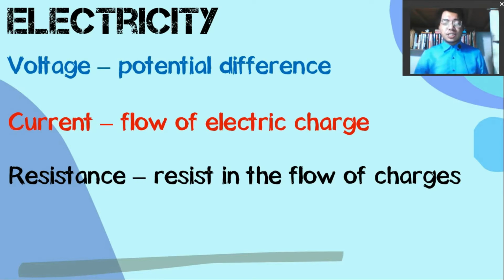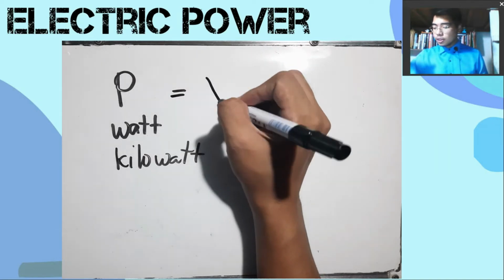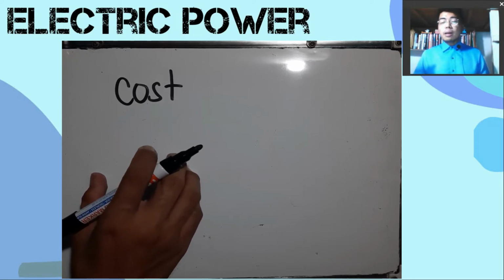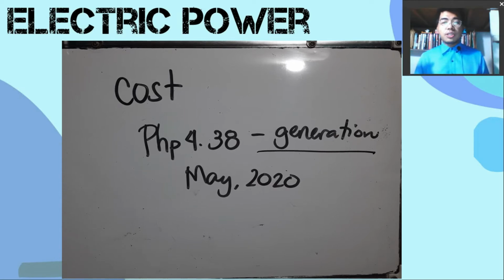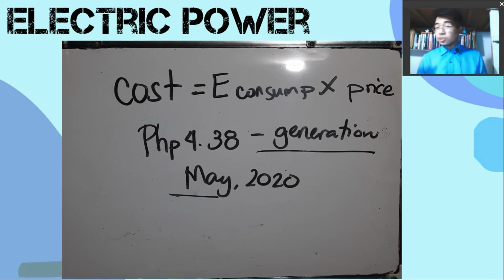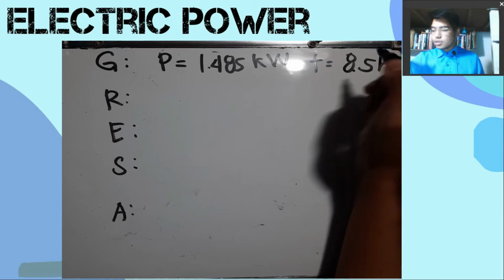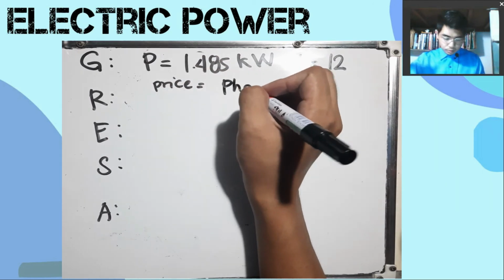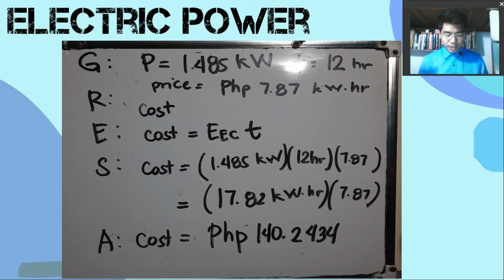Natural Science Module 3.1 Household Electricity